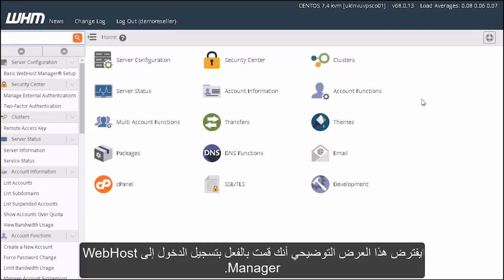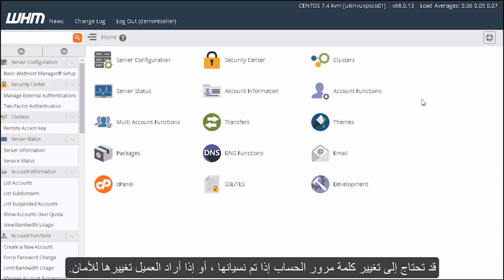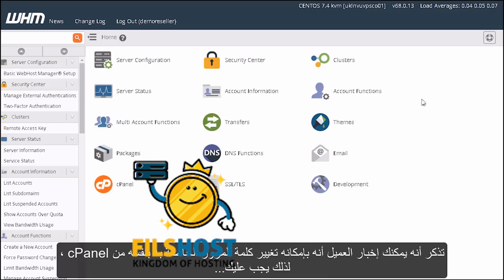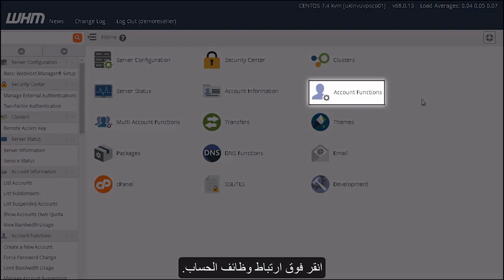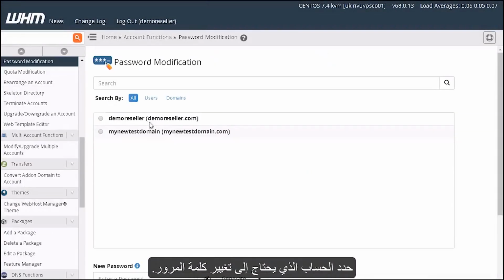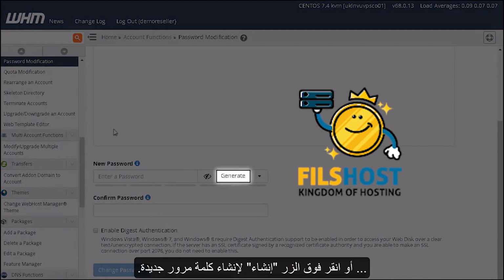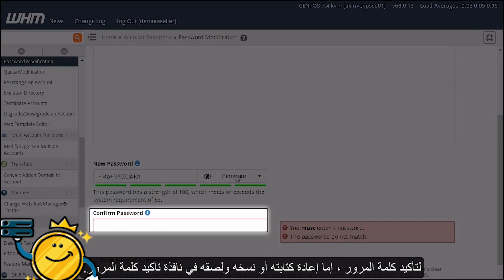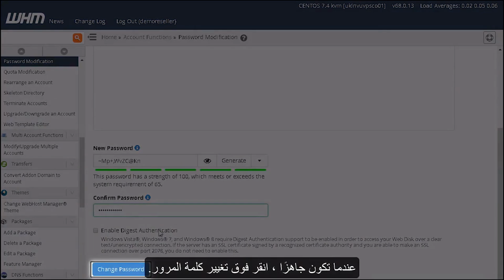13- How to change an account password in WebHost Manager whm كيفية تغير كلمة مرور حساب في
How to change an account password in WebHost Manager
whm كيفية تغير كلمة مرور حساب  في